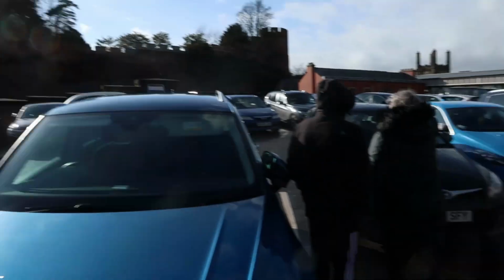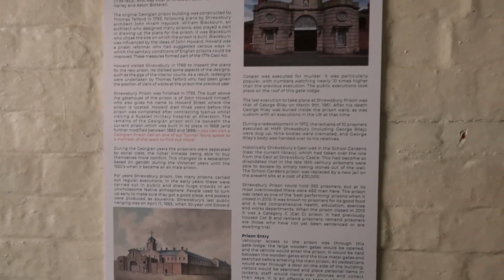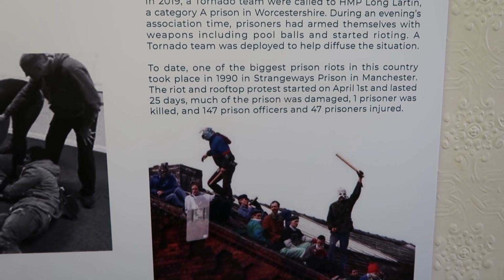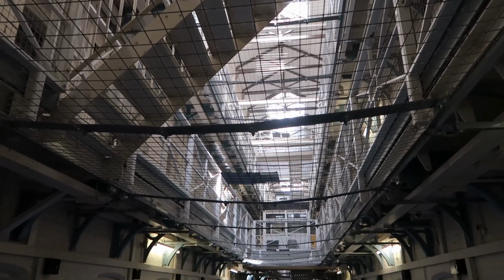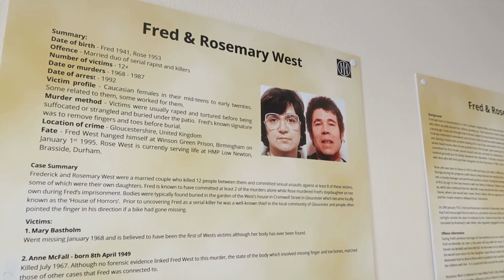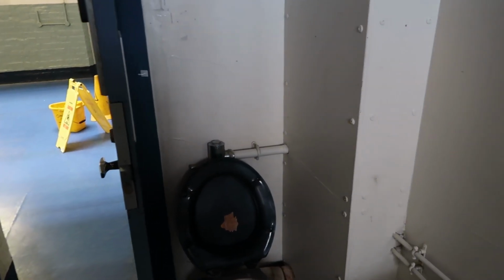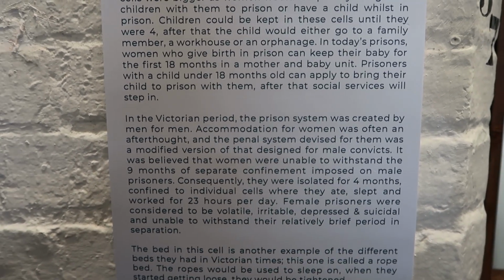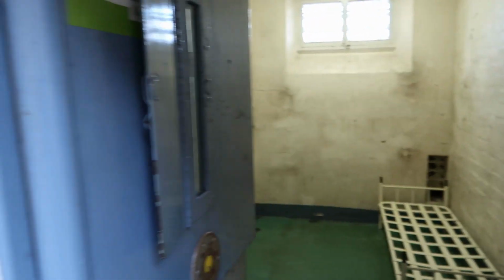We Went To Shrewsbury Prison - Prison Tour, Haunted Cell, Prison History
We went on a cold, windy Saturday afternoon to the Shrewbury Prison tour. You can have a guided tour or a self guided we had the self guided because to be honest the guided tours had sold out lol. The tour takes roughly 2 hours and is really interesting, you learn and see a lot about prison history, what daily life is prison was like through the years and the measures taken to keep prisoners safe and healthy. This was a really fun afternoon out and well worth a visit if you can!